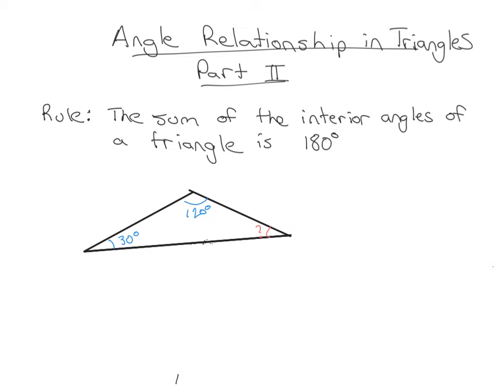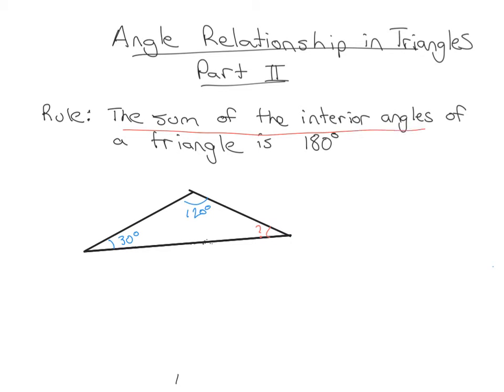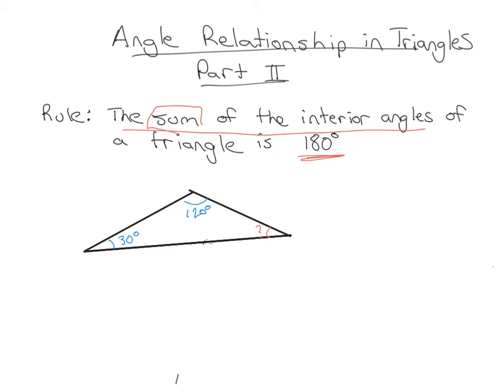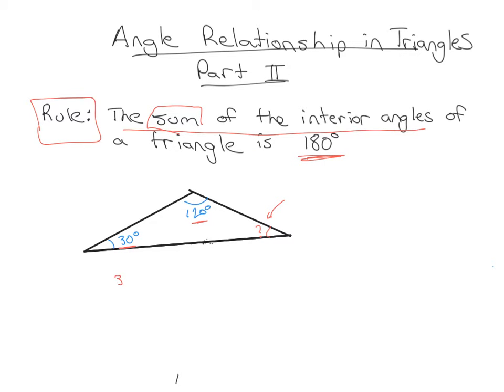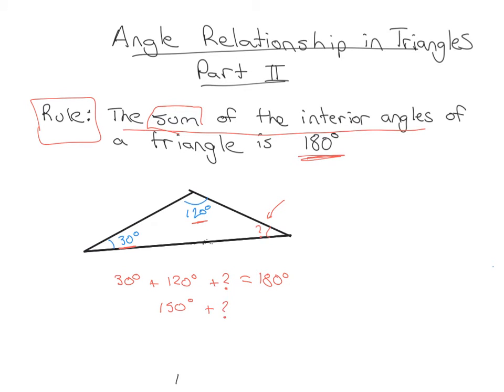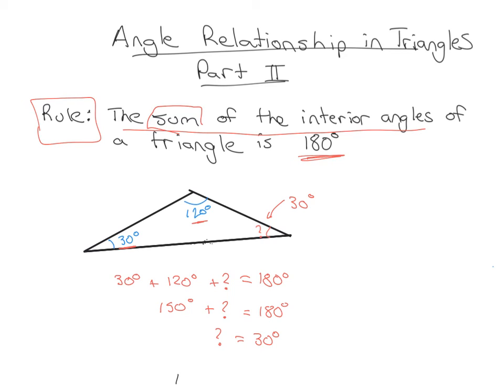Interior angles of triangles II